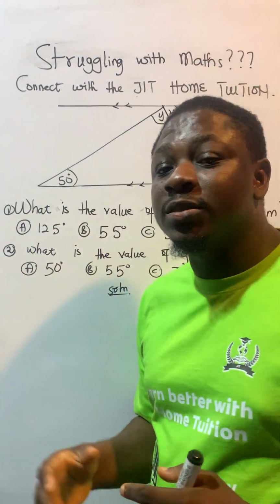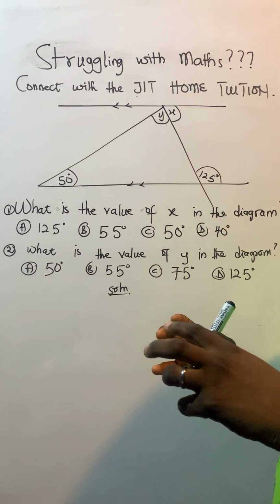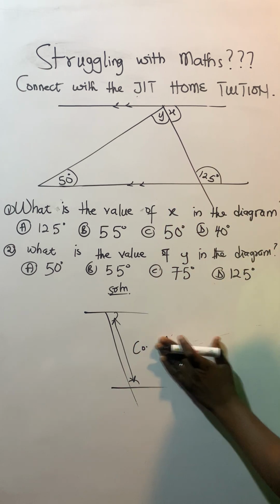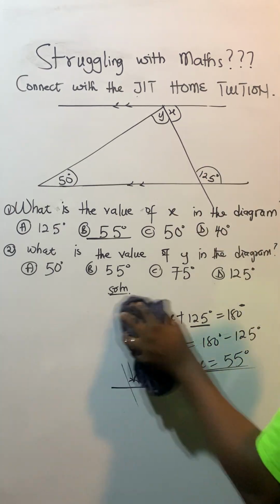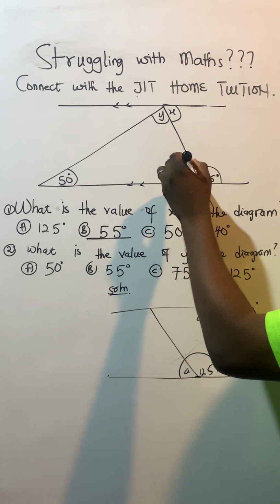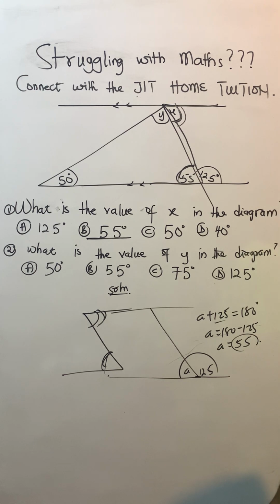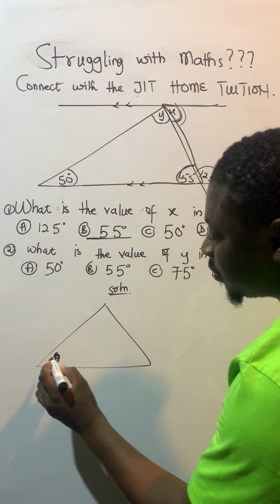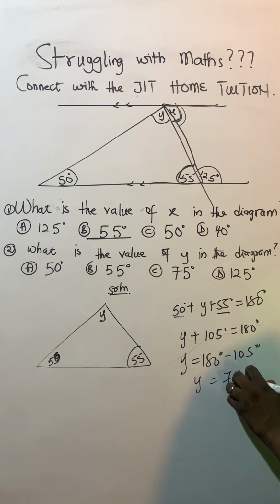PLANE GEOMETRY - Video 6